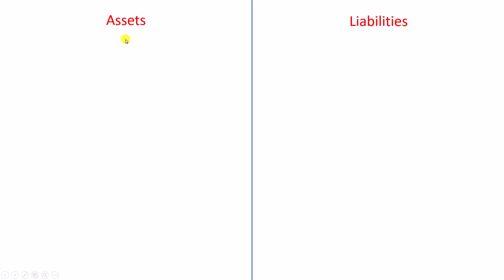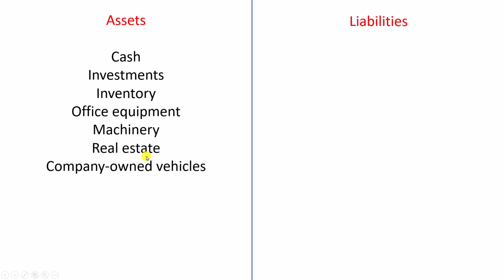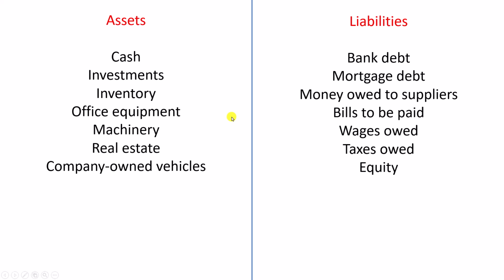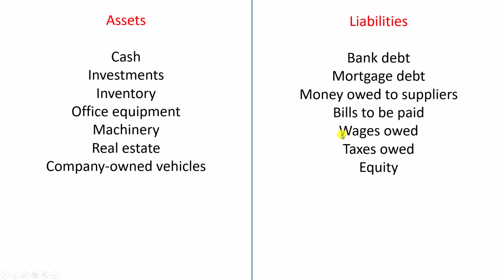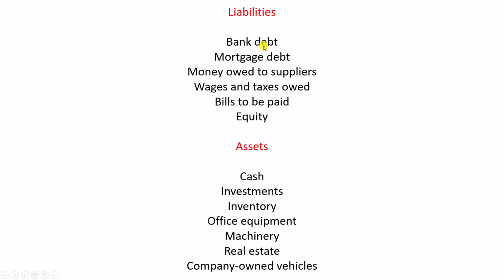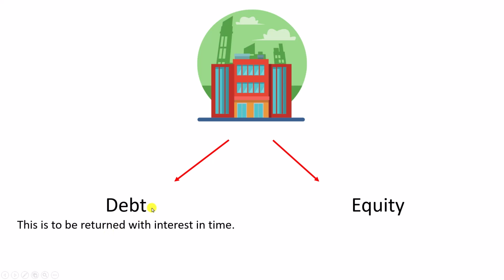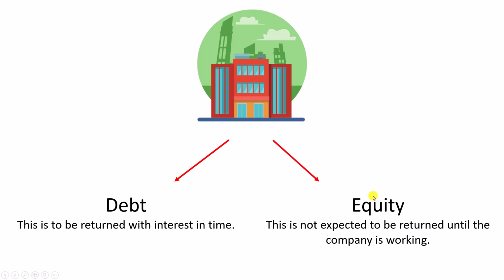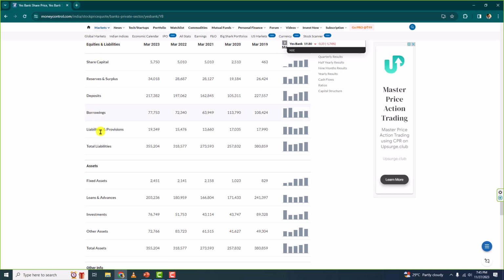Fundamental Analysis For Beginners - 02 - Understanding a balance sheet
Hello everyone,

In this video, we will learn what a balance sheet is.

A balance sheet is a financial statement that provides a snapshot of a company's assets, liabilities, and shareholders' equity at a specific point in time. It illustrates what the company owns (assets), owes (liabilities), and the residual interest belonging to the shareholders (equity). The balance sheet follows the accounting equation: Assets = Liabilities + Equity. It offers a comprehensive view of the company's financial position, aiding investors and analysts in assessing its solvency, liquidity, and overall health. Assets include cash, inventory, and property, while liabilities encompass debts and obligations. Equity represents the shareholders' stake in the company.